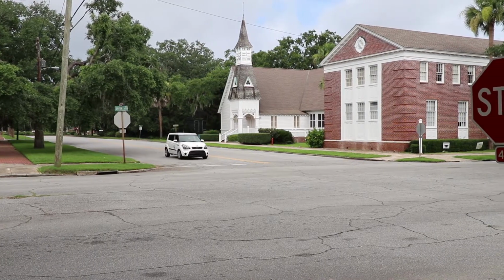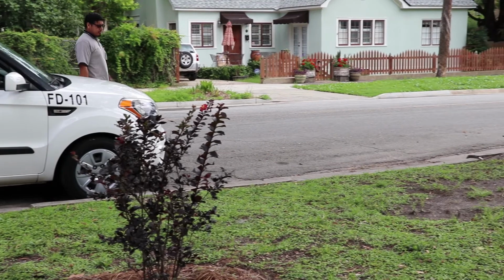FYI - What is Automated Meter Reading?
Why do the meter readers rarely stop by my house?
How can they be getting a reading every month when there's always dirt filling up the box?

We'll answers these questions and more by showing you how your water meter is read every month.